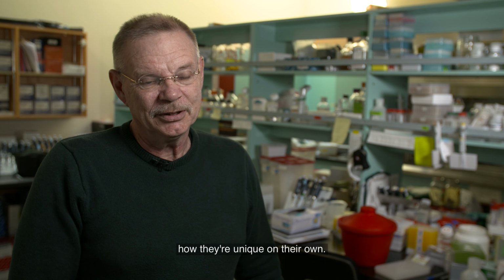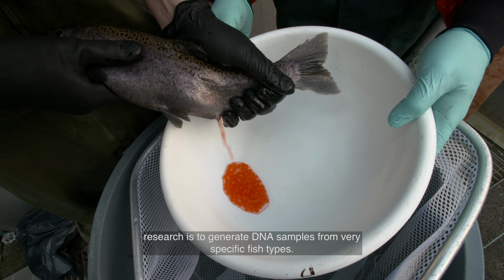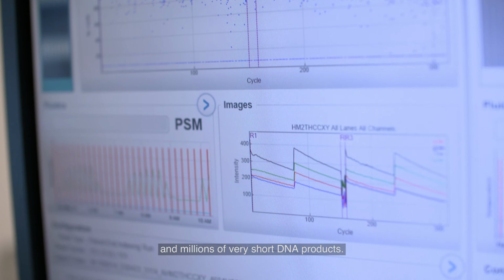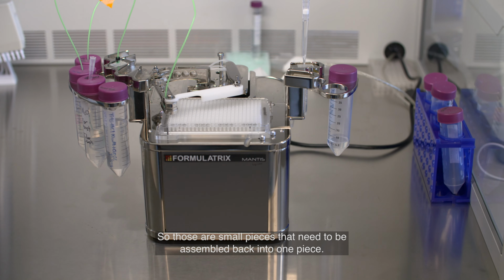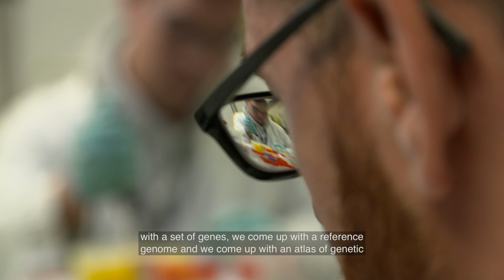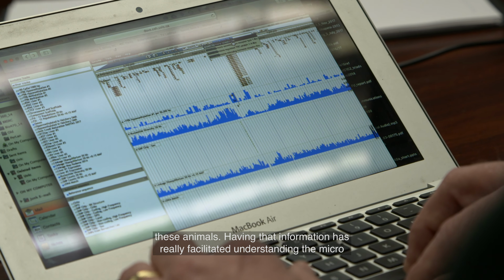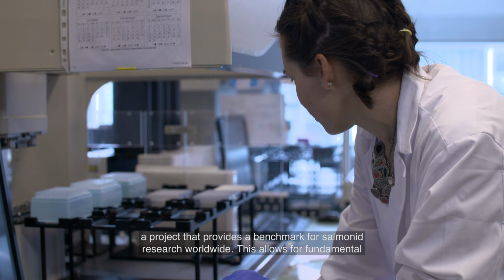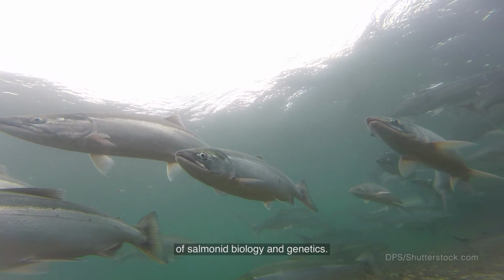Deciphering the DNA Sequences of Pacific Salmon Genomes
Scientists at Fisheries and Oceans Canada are working collaboratively to research and assemble salmon genomes. Learn how this information is collected and how it can help us manage and understand fish populations.